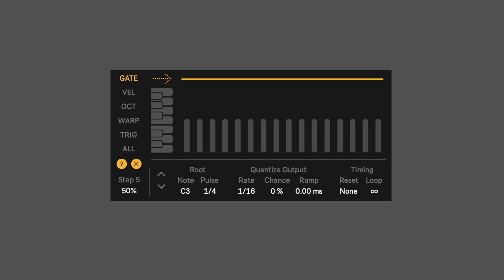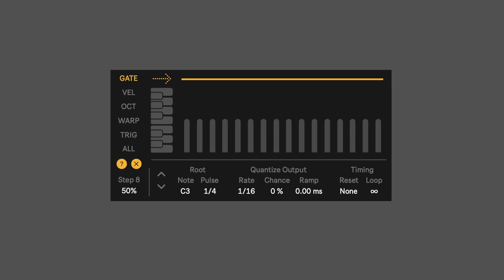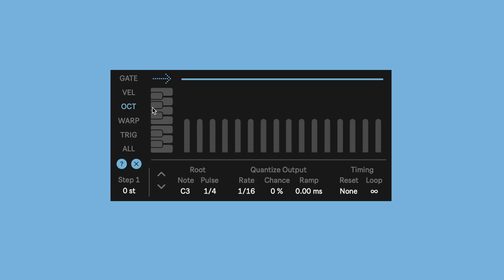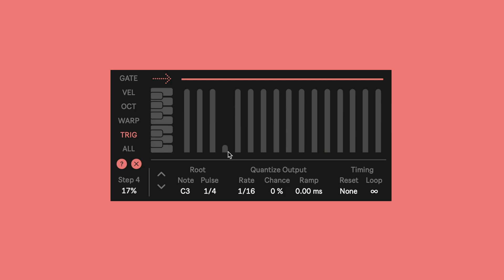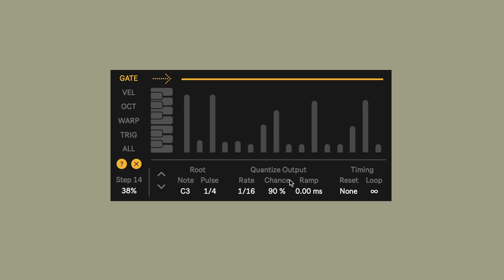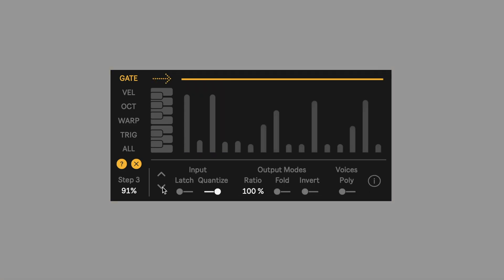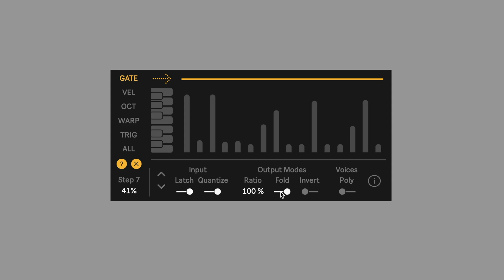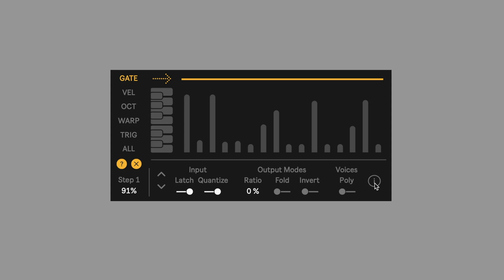Aisles Tutorial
Aisles is a MIDI Max for Live harmonic arpeggiator that creates complex and evolving melodic patterns with ease. With five independent sequencer lanes and various quantization options, Aisles can produce a wide variety of textures, from chaotic ratchets to bouncy grooves! The device ships with 8 presets, full documentation, and native support for Push.

TIMELINE:
0:00 Intro
0:15 What is a Harmonic Arp?
2:48 All Lane
2:58 Gate Lane
3:30 Velocity Lane
4:22 Octave Lane
4:58 Warp Lane
6:00 Trigger Lane
6:48 Menu Panel 1
10:31 Menu Panel 2
14:48 Outro